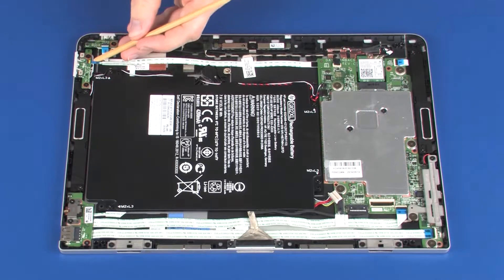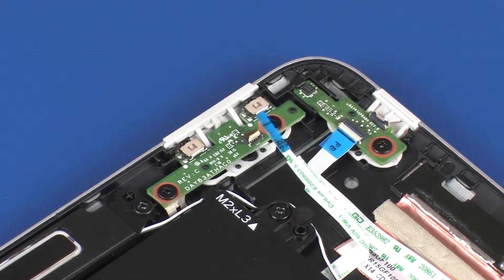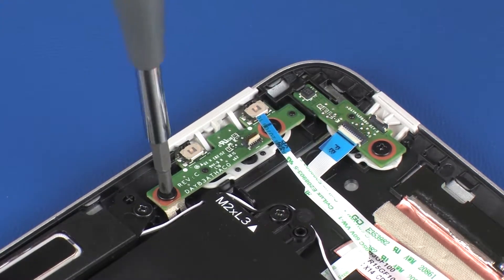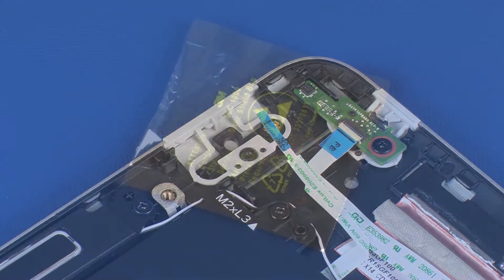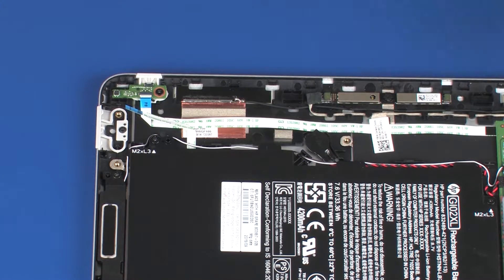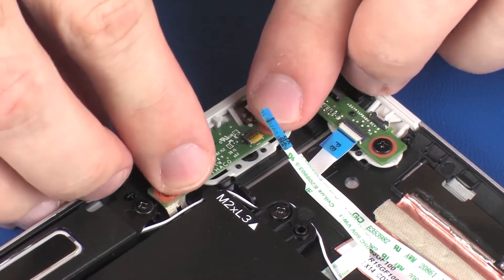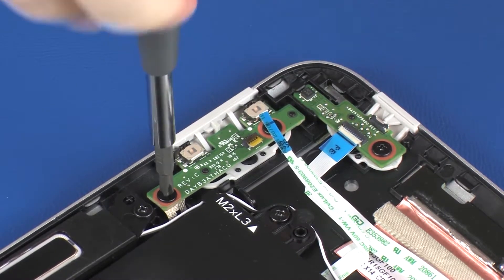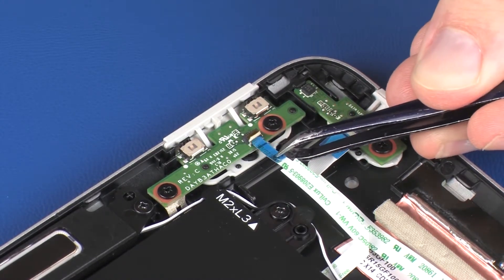Replace the Volume Button Board | HP Pavilion x2 Detachable 12-b000 Notebook | HP Support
Learn how to remove and replace the volume button board on the HP Pavilion x2 Detachable 12-b000 notebook.